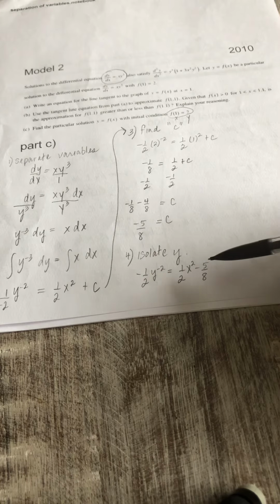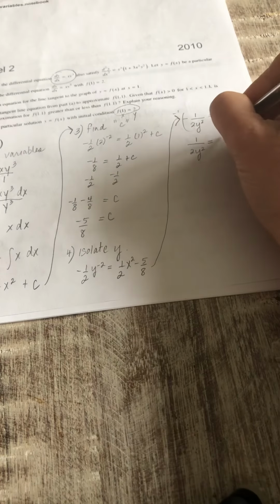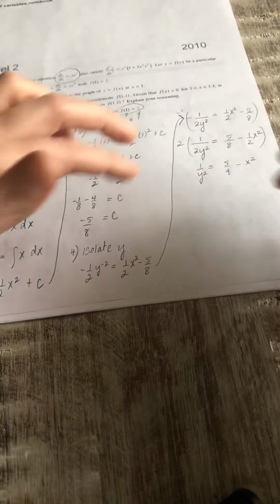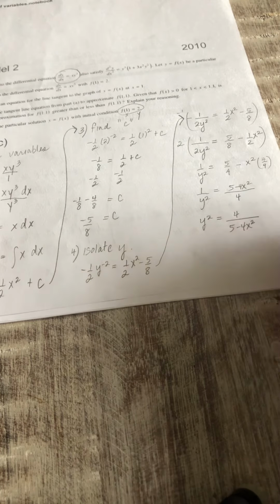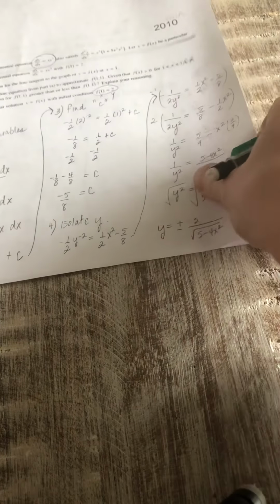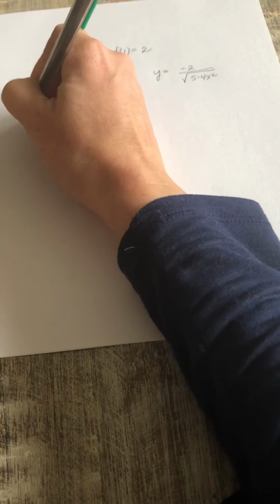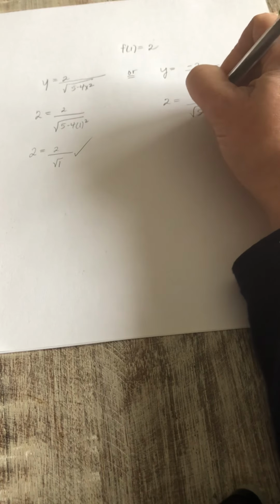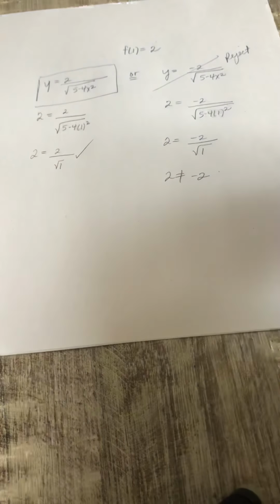Lesson 2 - model 2 - solving differential equations